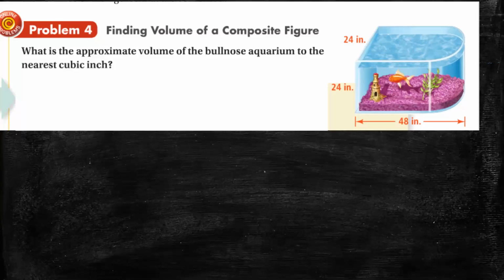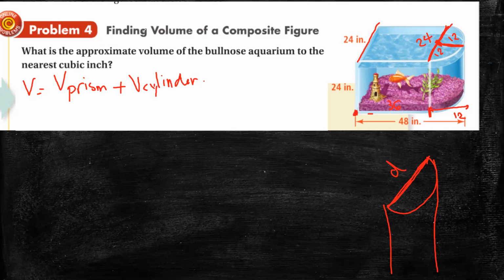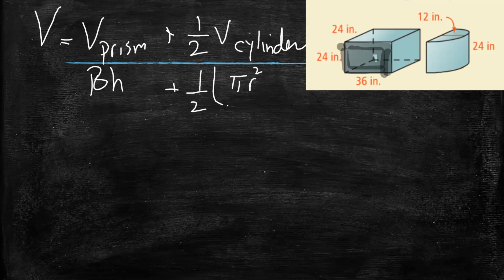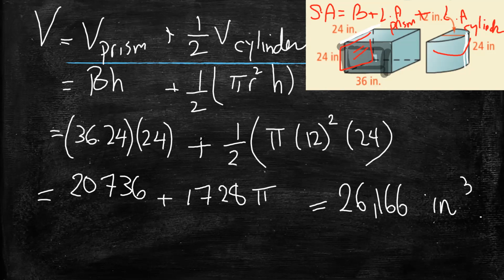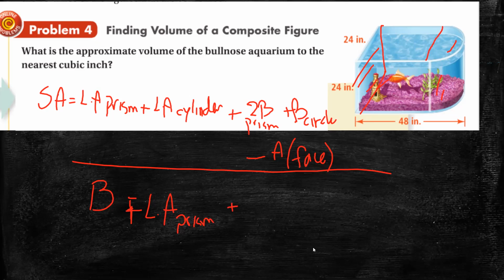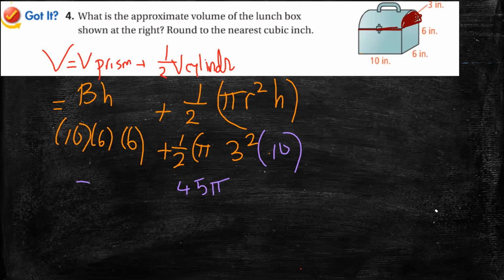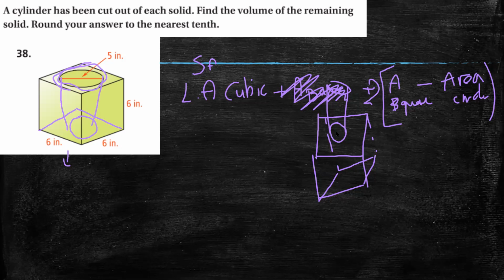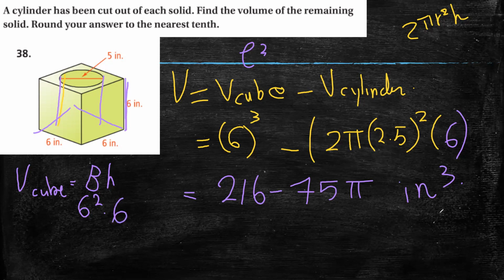Geometry ~ Chapter 11 ,Lesson 4: Volume of Prisms and Cylinders